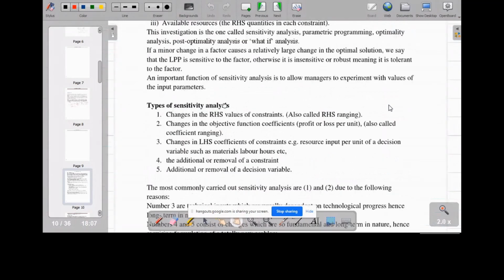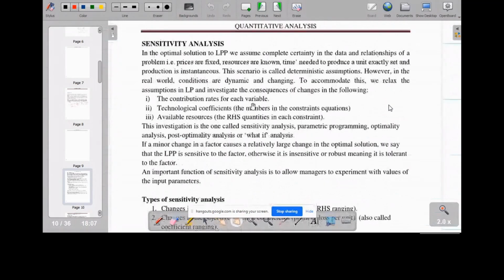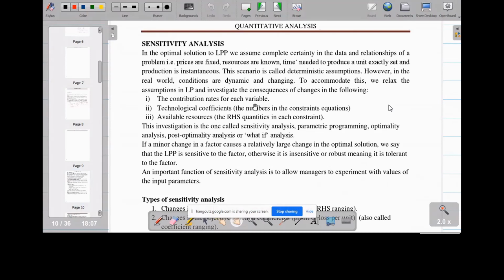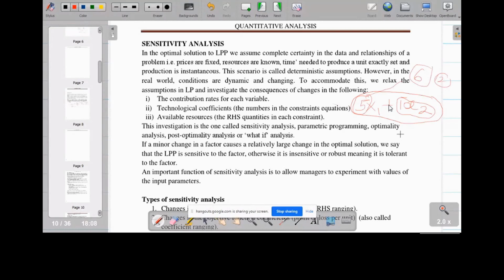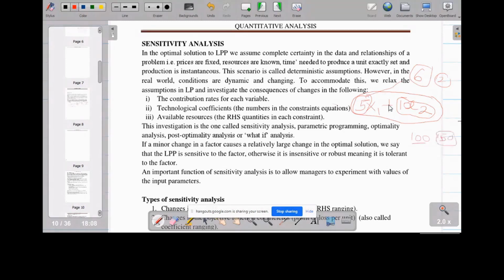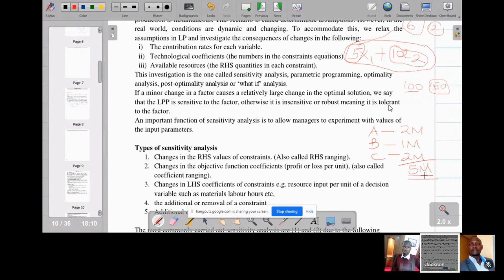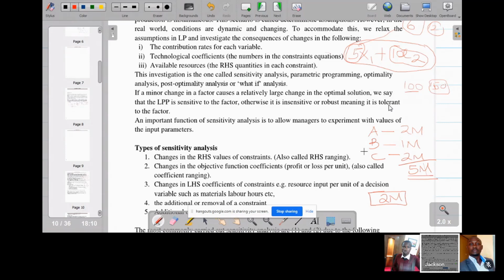CPA: Quantitative Analysis - Sensitivity analysis